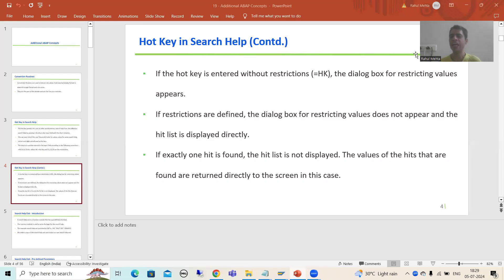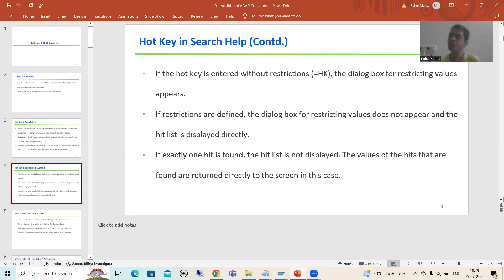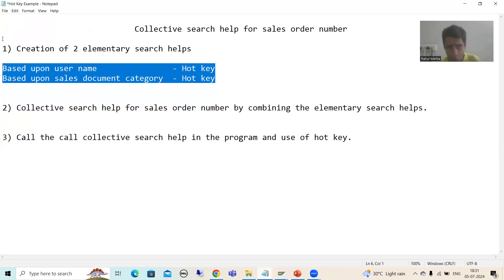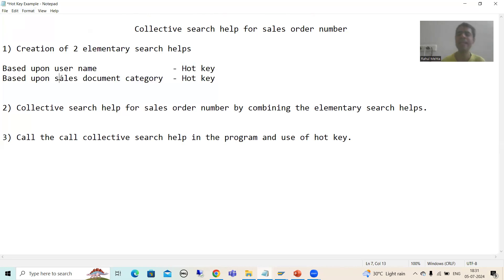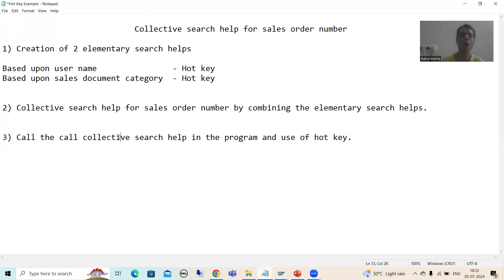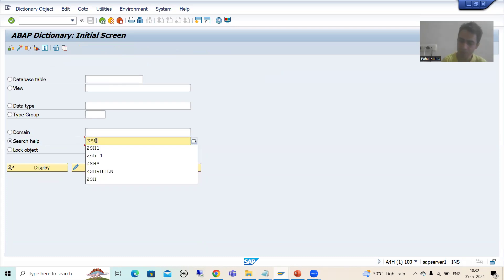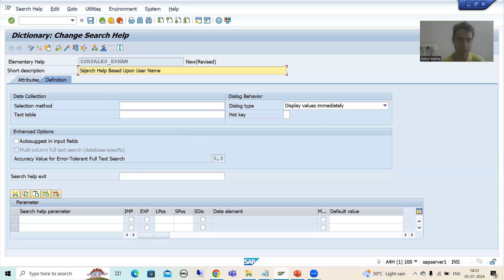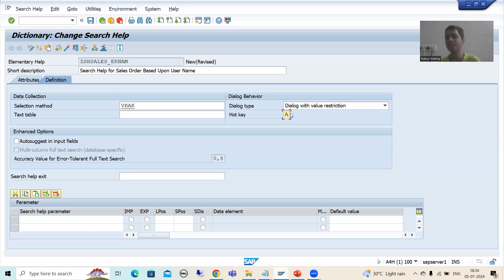12 - Additional ABAP Concepts - Search Help - Hot Key - Practical Demo Part1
-Created 2 Elementary Search Helps and Assigned the Hot Key.
-Created the Collective Search Help by Combination of Elementary Search Helps.